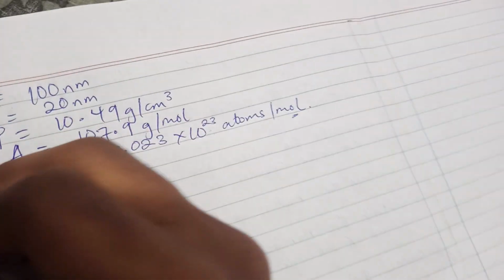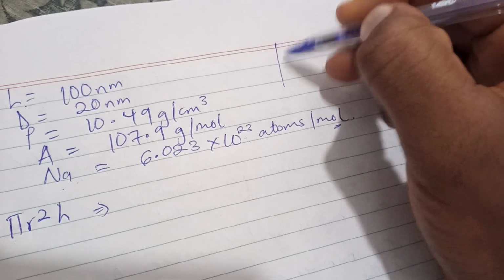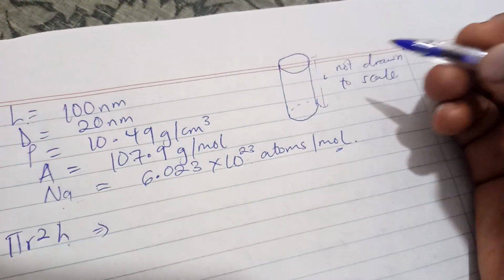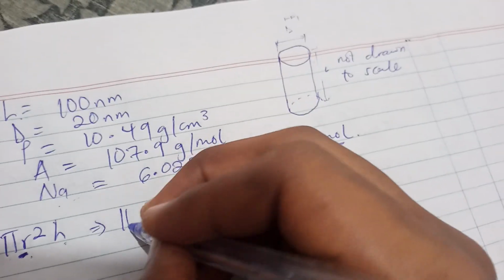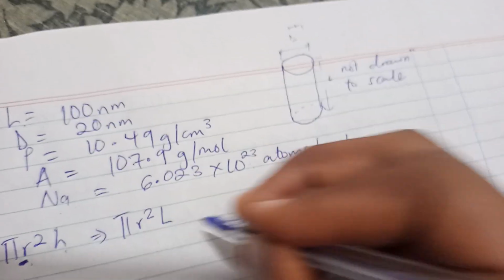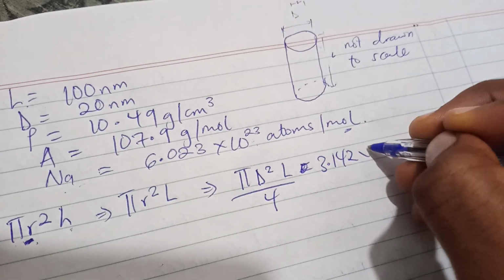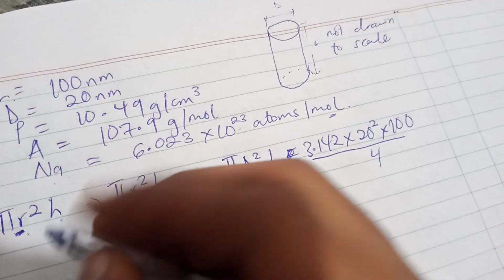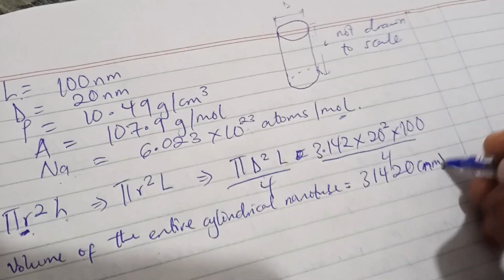Fraction of atoms on the Surface_part 1